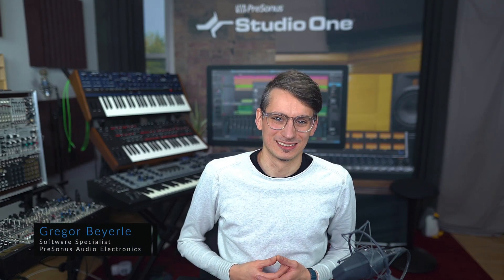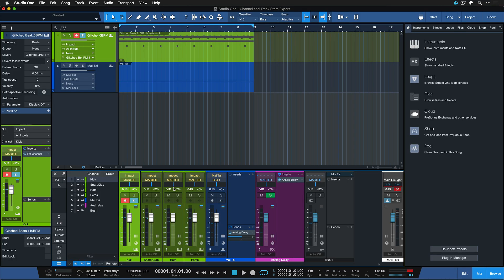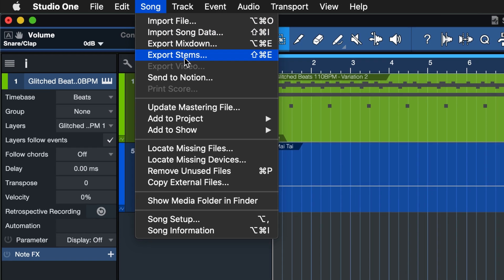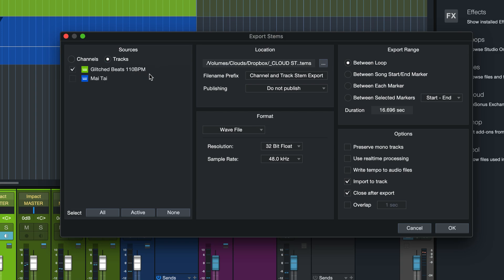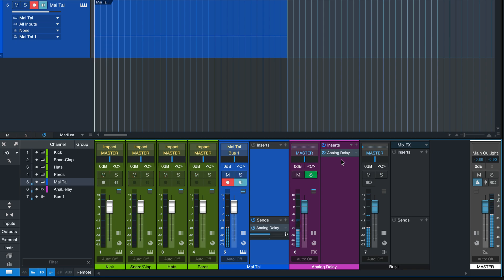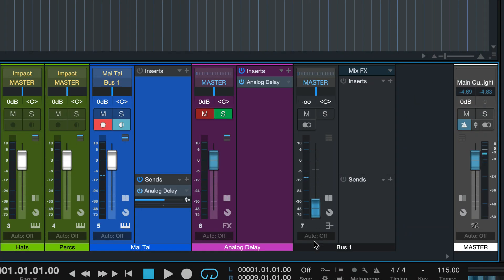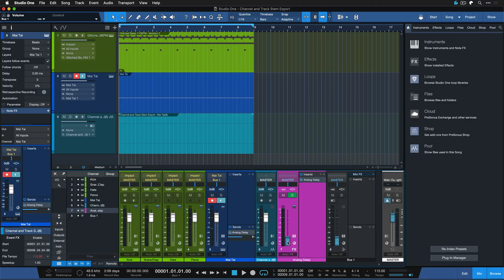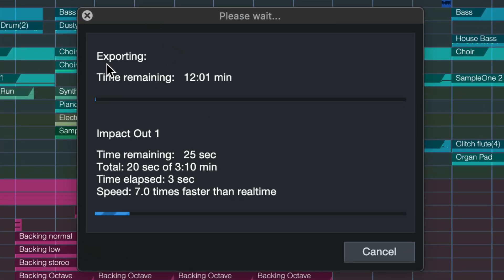Track vs Channel Stem Exports in Studio One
Have you ever wondered what the difference between a Track and Channel Stem Export is? Then this video is for you.